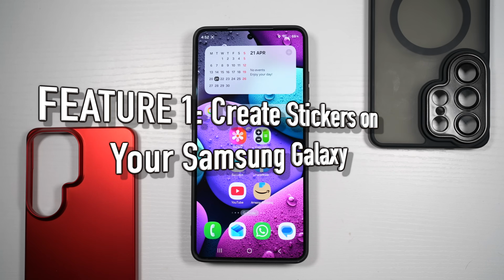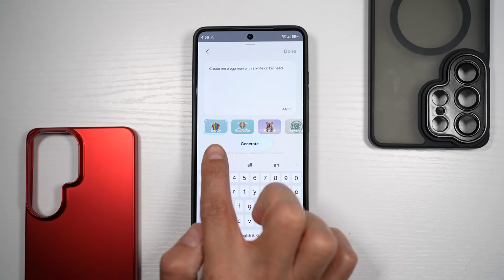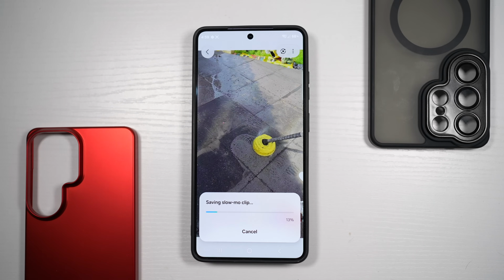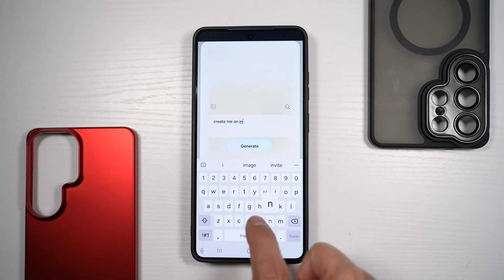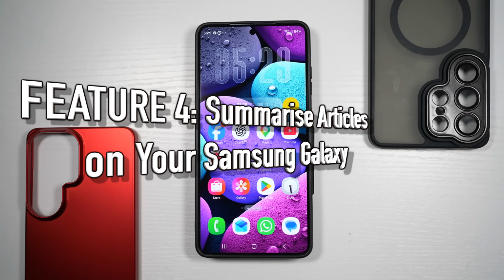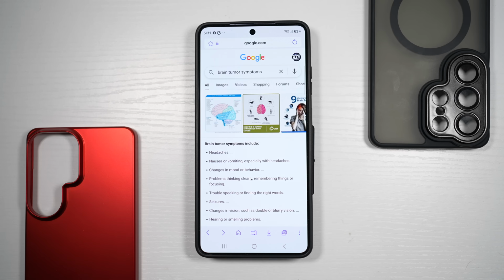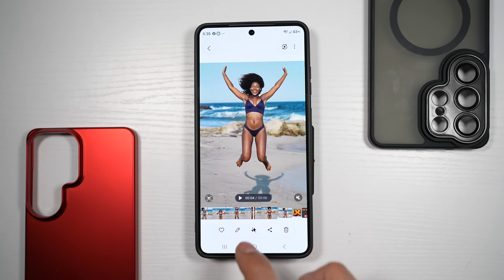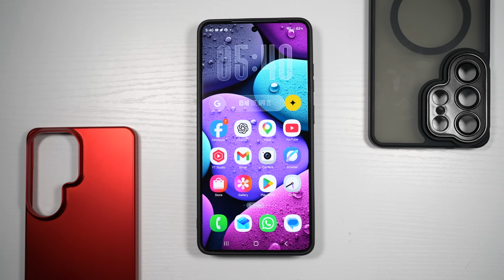Your Samsung Galaxy Is Hiding These 7 INSANE Features 🤯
Want to unlock the most powerful hidden features on your Samsung Galaxy? In this video, I’m showing you 7 insane Samsung Galaxy features that most users have no idea exist… and once you see them, you won’t use your phone the same way again.

From creating custom stickers, adding slow motion after recording, using AI Select, and even removing background noise with Audio Eraser — these features are designed to save you time, boost creativity, and make your phone feel smarter than ever.

If you own a Samsung Galaxy device, you NEED to try these.

🔥 FEATURES INCLUDED:

Create stickers from photos instantly
Turn normal videos into slow motion
Use AI Select for smart actions
Summarise articles with Galaxy AI
Open links in split screen (Samsung Internet)
Clip high-quality images from videos
Remove background noise with Audio Eraser

These are some of the best Samsung Galaxy tips and tricks, perfect for beginners and advanced users alike.

Let’s see if we can hit 350 likes on this video! The more support this gets, the more hidden features I’ll share 🙌

Which feature surprised you the most?

📊 SEO KEYWORDS (built-in naturally)

Samsung Galaxy tips and tricks, hidden Samsung features, Samsung Galaxy AI features, Samsung tricks 2026, Galaxy AI tips, Samsung hidden features, Samsung phone tips, Samsung Galaxy hacks